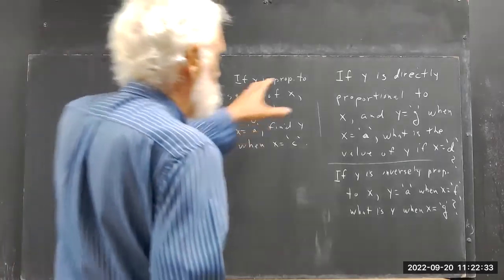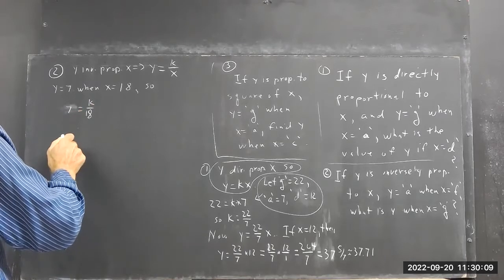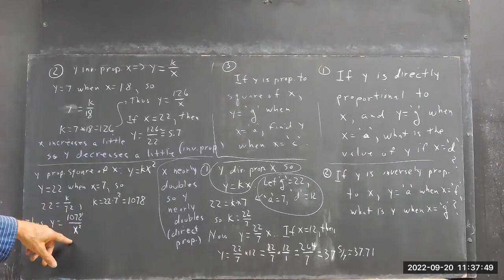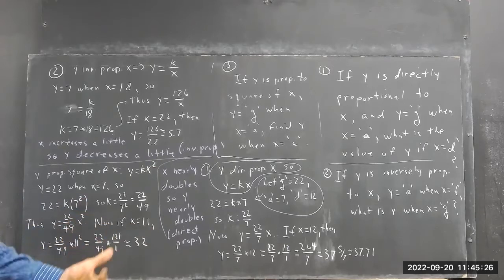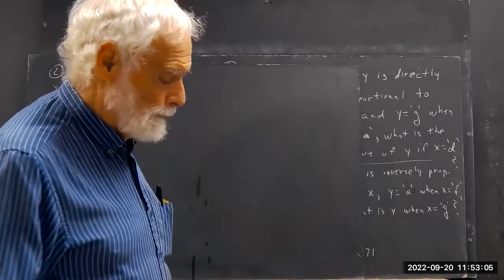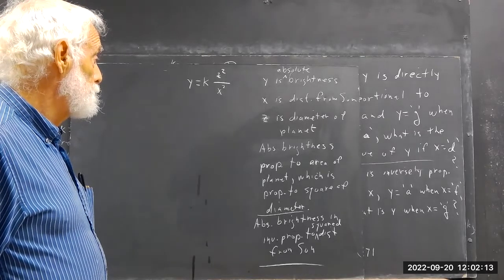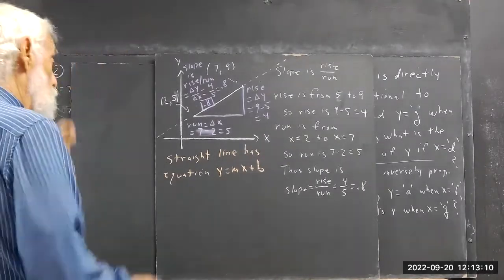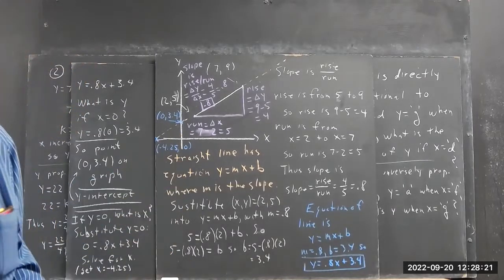dagM61_220920_proportionality__transformations__54